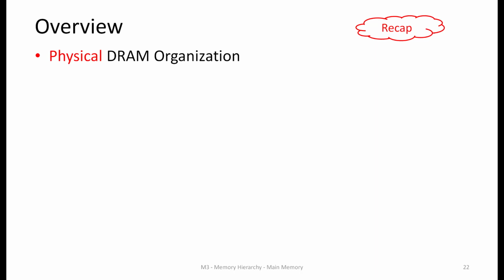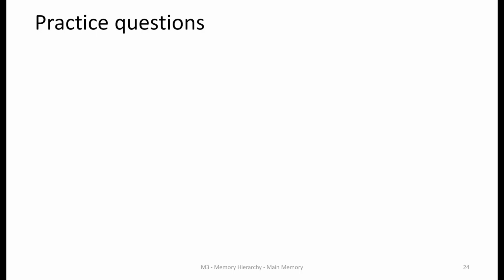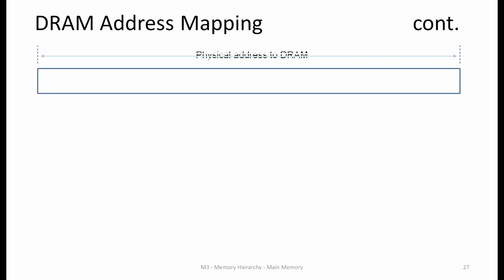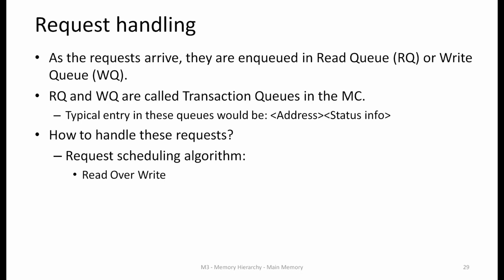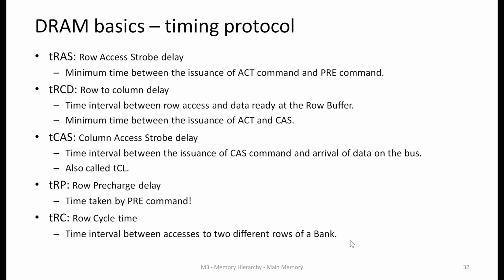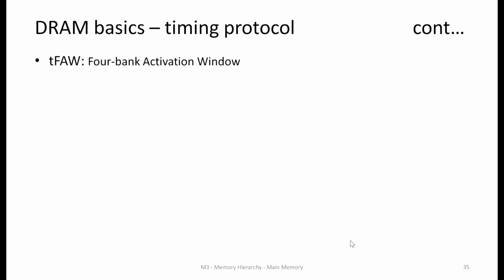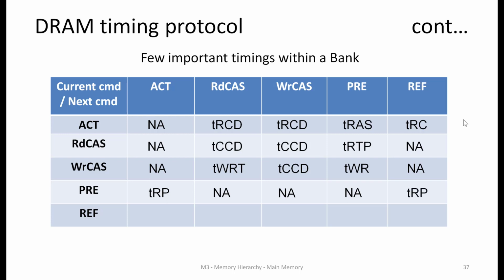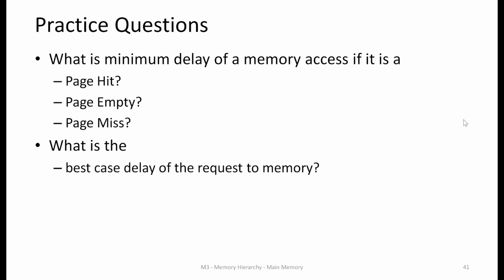CA:M3:Lec11: Memory Hierarchy - DRAM Part 2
Dear students,
We continue with main memory in this lecture. We will look at DRAM Physical Organization, Address Mapping, Timing Protocol, Page Management topics.